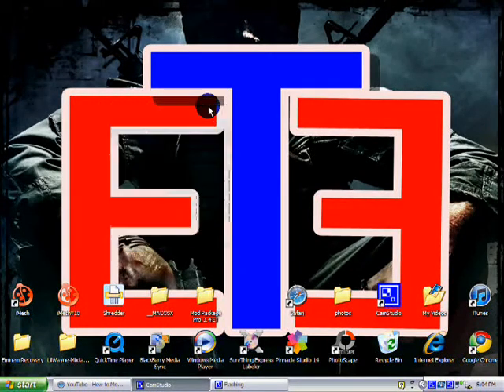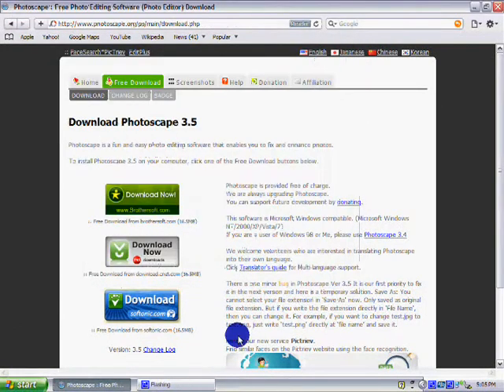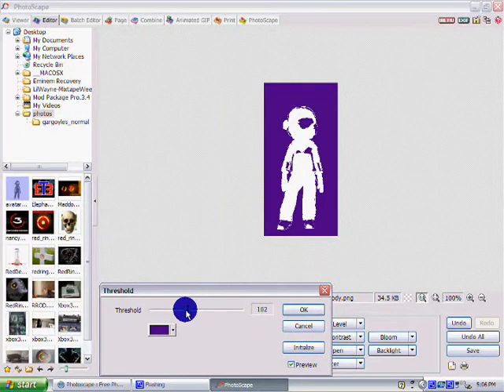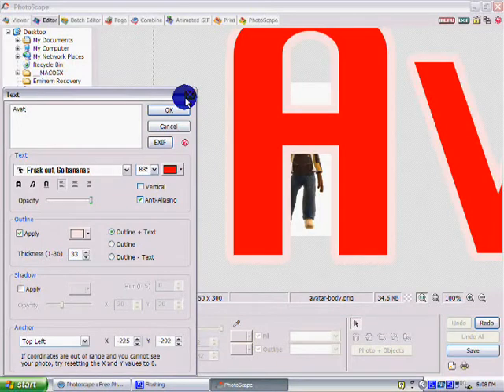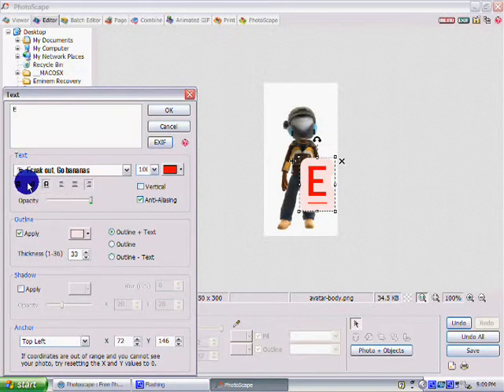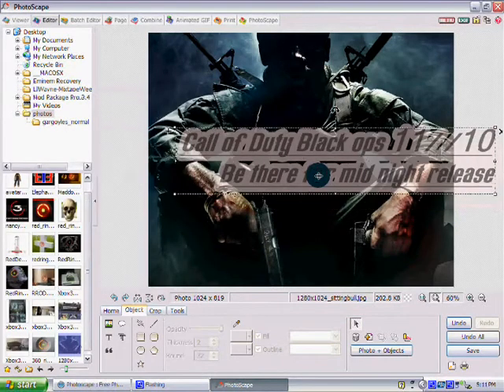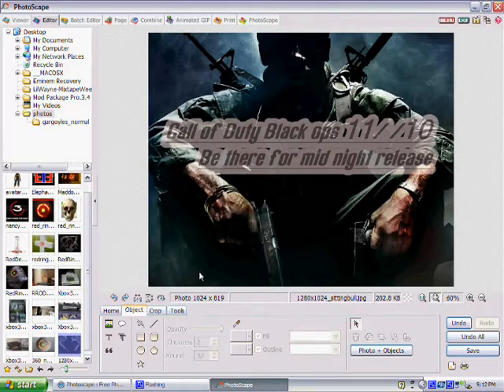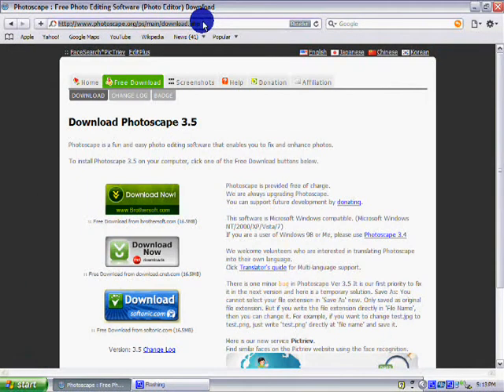how to use PhotoScape